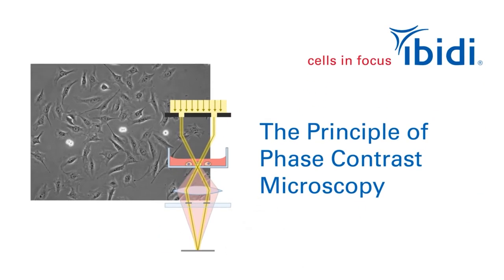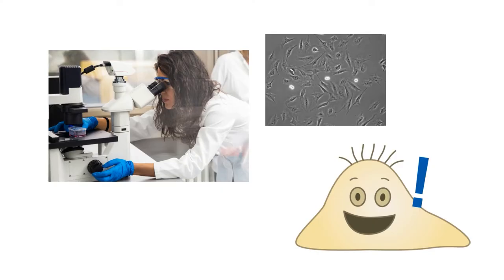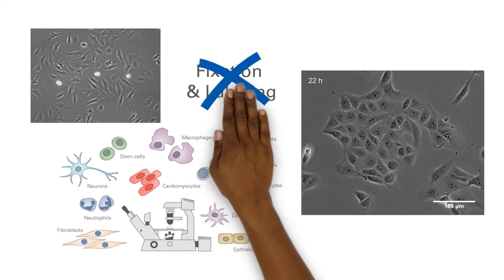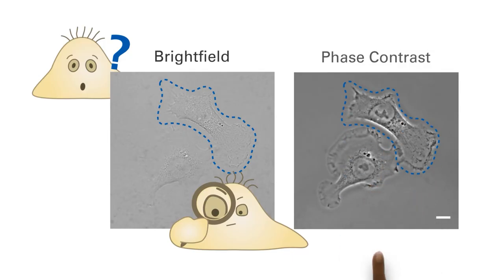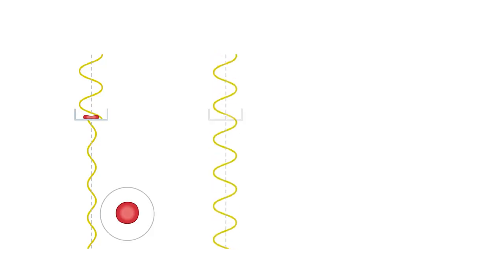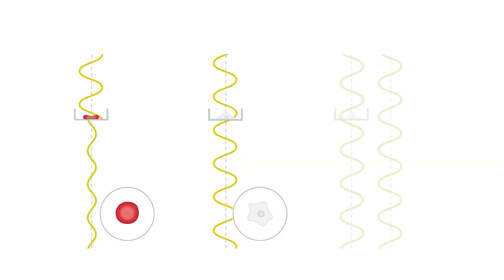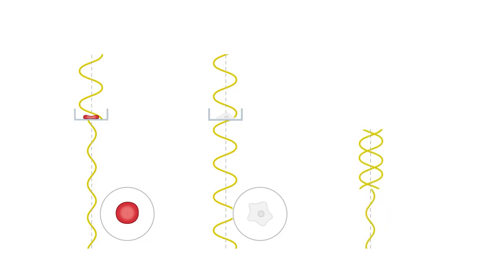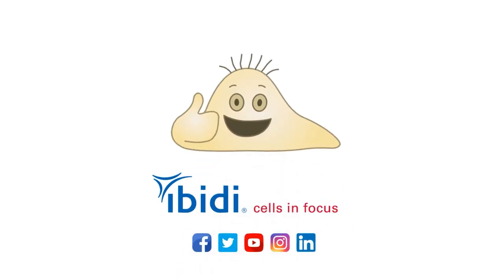The Principle of Phase Contrast Microscopy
Movie 2 of our new mini-movie series “Microscopy With ibidi”

In this short movie, we will show you…
… why this microscopy technique is so important for scientists.
… how phase contrast makes almost transparent cells clearly visible.

Find more information about phase contrast microscopy here:
E. Horn, R Zantl. Phase-Contrast Light Microscopy of Living Cells Cultured in Small Volumes. Microsc Anal, 2006, 20(3):5–7
Read abstract: